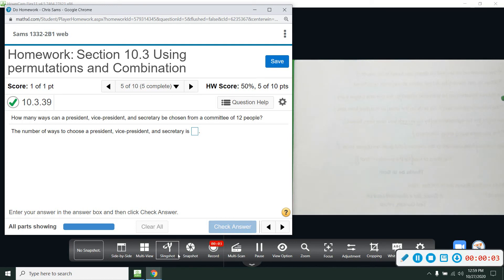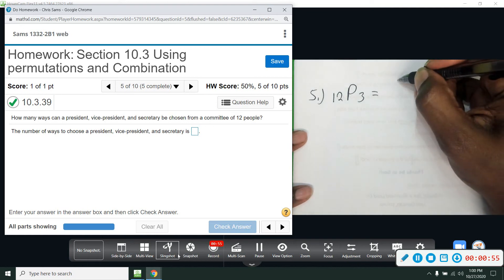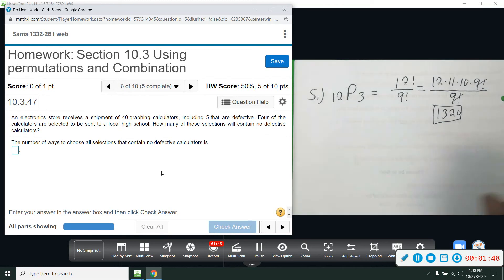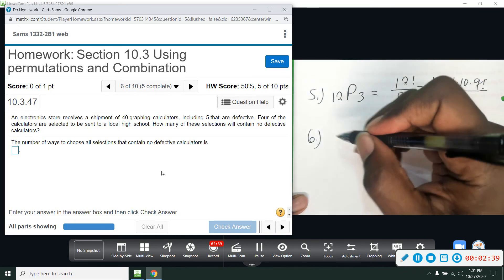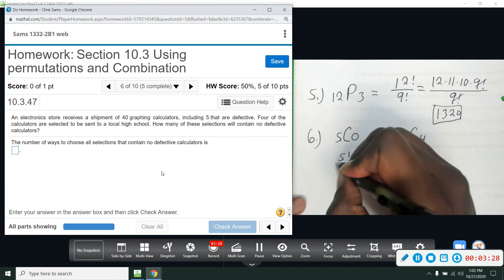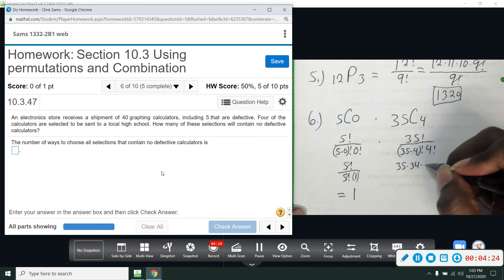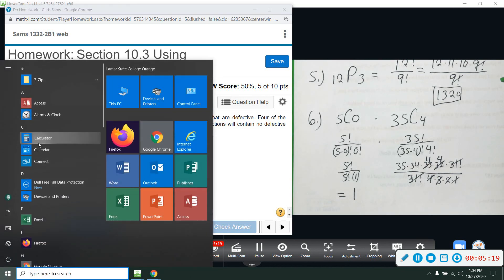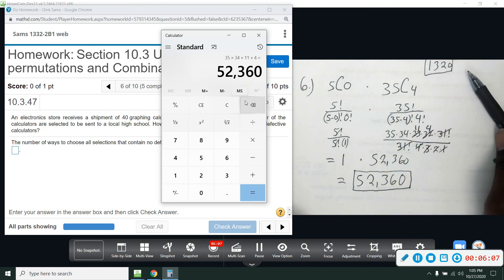Contem Mylab 10 3 5,6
Contem Mylab 10 3  Permutations and Combinations